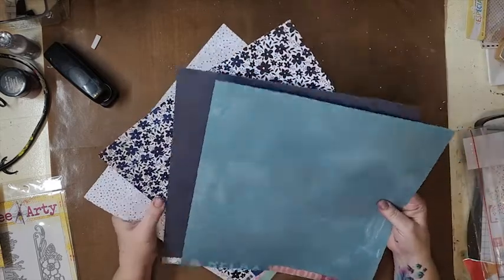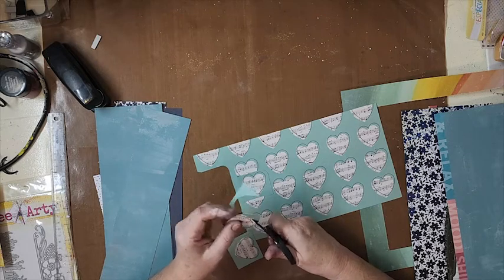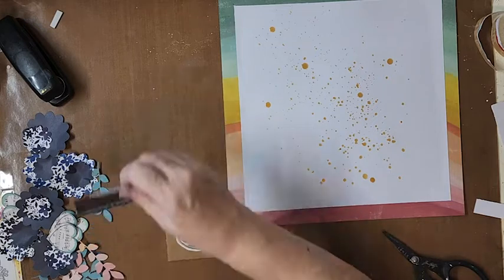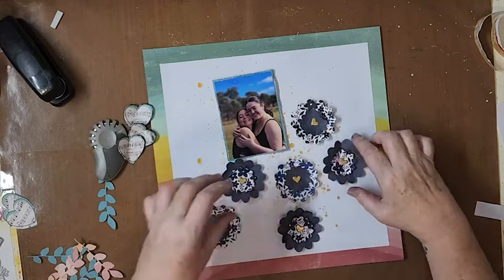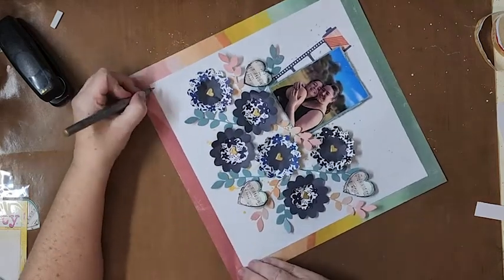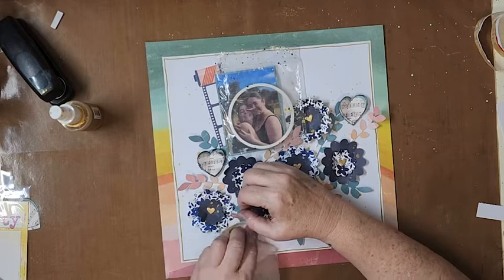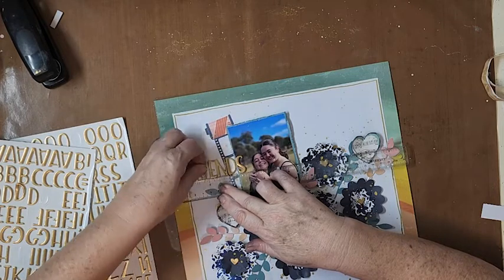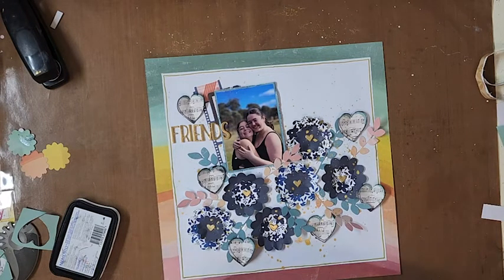Scrapbook Process # Kitaholic Kits - August Kit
HI Friends

Layout for Kitaholic Kits - August Kit

Thanks so much visiting
Love
Karen